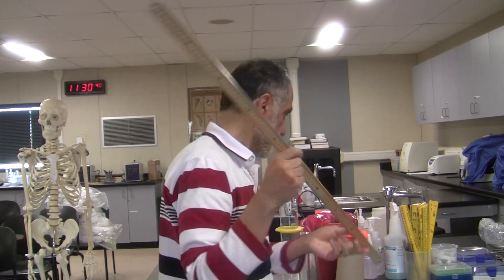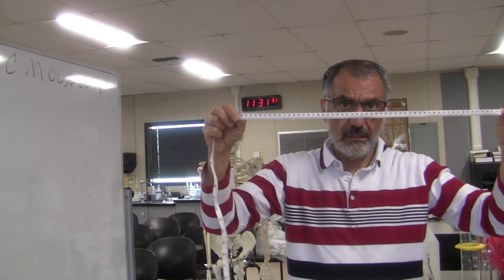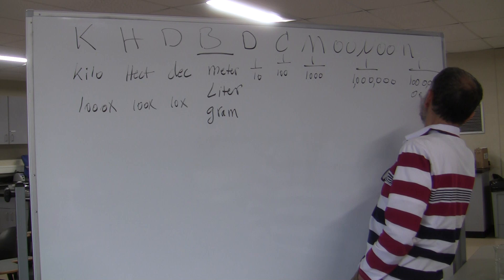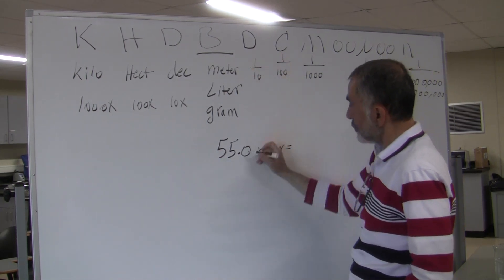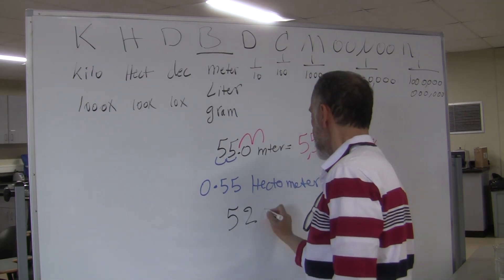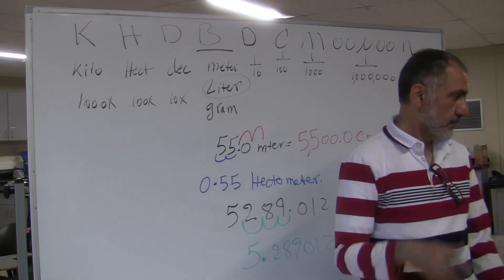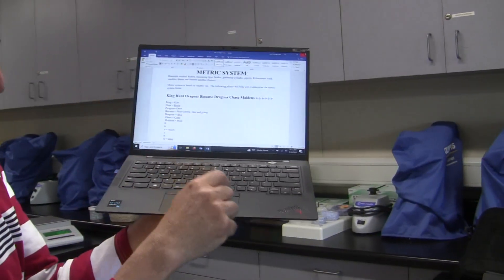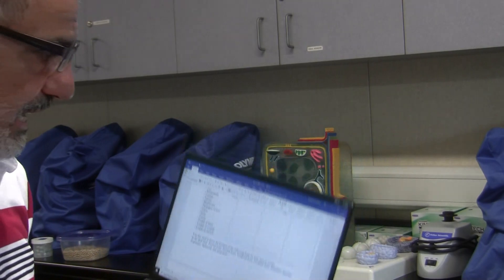Bio 11 Metric system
Metric system